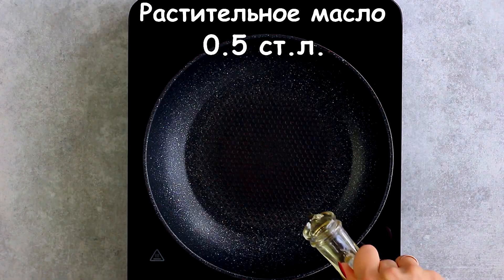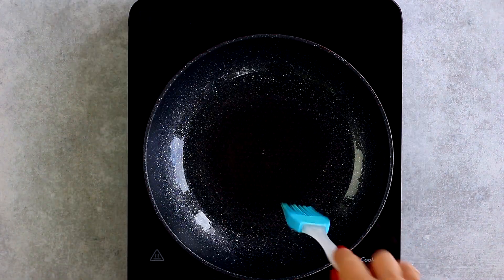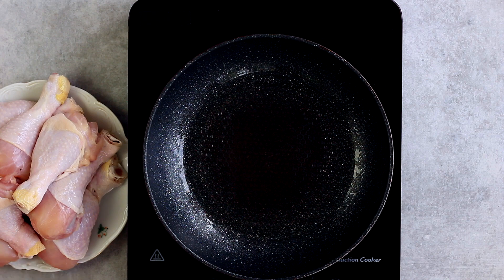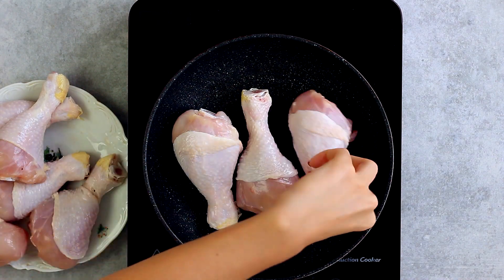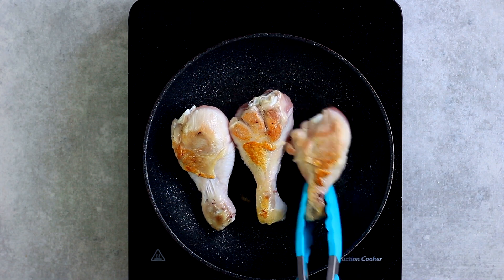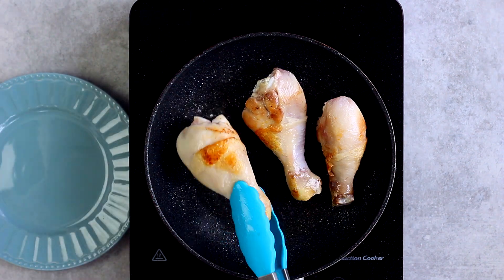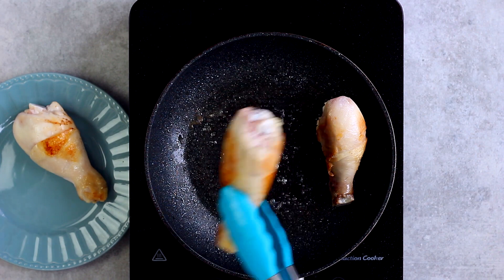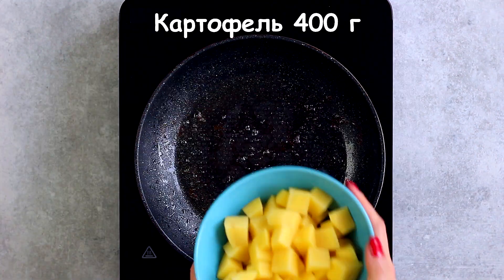🥘 Афритада из курицы — видео рецепт. 🍗 Готовим курицу с овощами по-филиппински!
Филиппинская Афритада - красочное, сытное и вкусное рагу с курицей и овощами, в томатном соусе. Прекрасный вариант обеда или ужина.

⚡️ 133 кКал / 100 г
Белки: 7.36 / 100 г
Жиры: 6.46 / 100 г
Углеводы: 4.58  / 100 г
🕒 1 час 20 минут

📔 Ингредиенты:
Курица – 1-1.3 кг
Картофель - 400 г
Помидоры – 500 г
Болгарский перец красный – 200 г
Болгарский перец зеленый – 100 г
Морковь – 1 шт. (150-200 г)
Красный лук – 1 шт. (100-150 г)
Чеснок - 5-6 зубчиков
Вода – 250 мл
Рыбный / соевый соус – 1-2 ст.л. (по вкусу)
Зеленый горошек замороженный – 125 г
Соль – по вкусу
Молотый красный перец – по вкусу
Растительное масло – 2-3 ст.л.